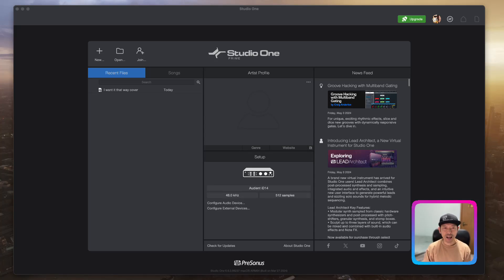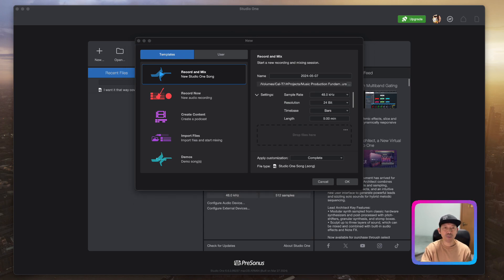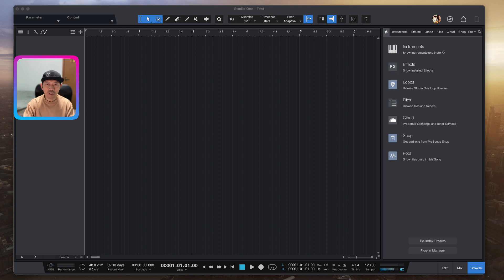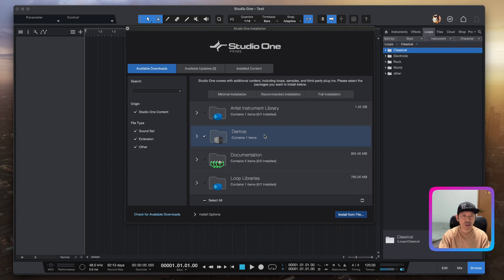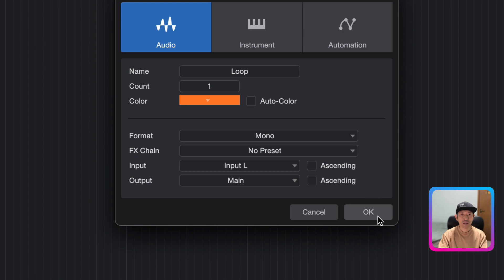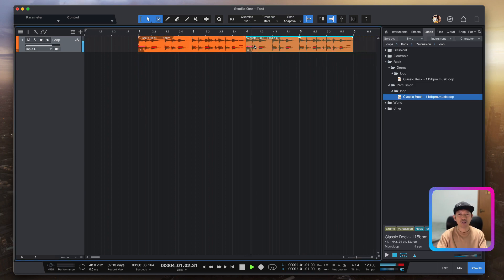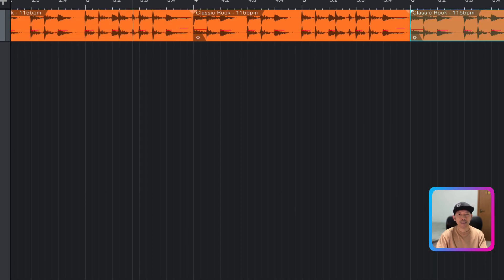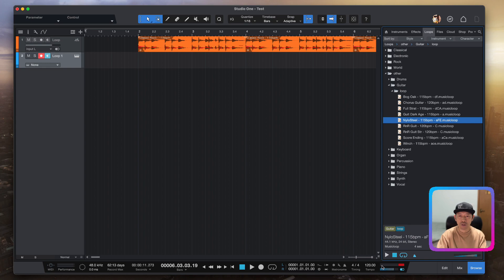How to create your first loop in Studio One 6 Prime [For Beginners]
ew to Studio One 6 Prime?  Want to create catchy loops to build your beats and tracks?  This beginner-friendly tutorial will guide you through the process, step-by-step!

 In this video, you'll learn the basics of loops in Studio One 6 Prime.